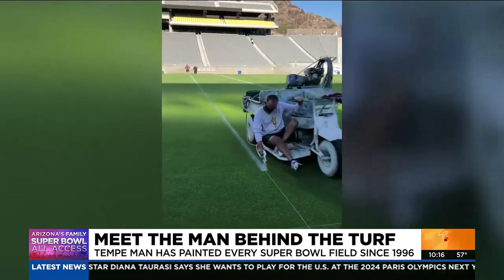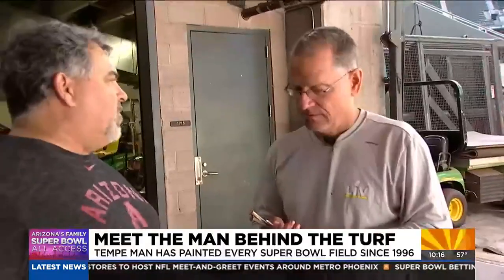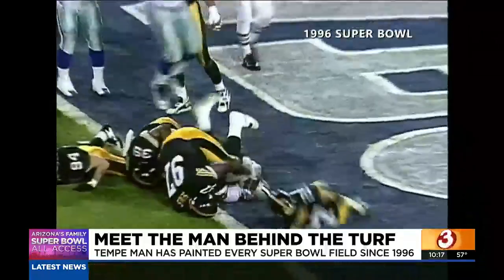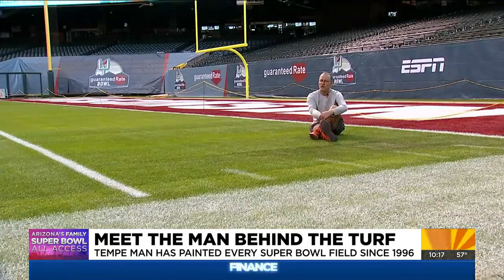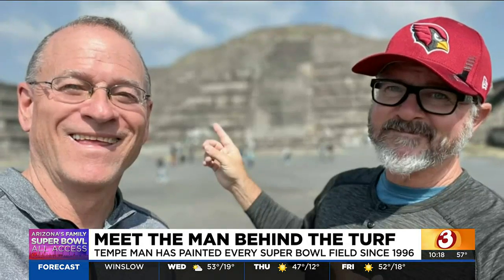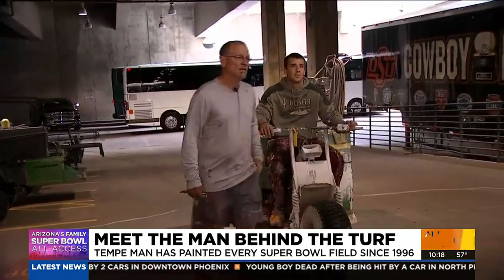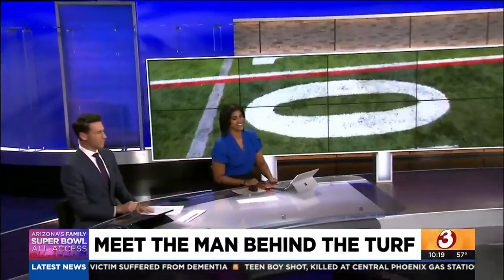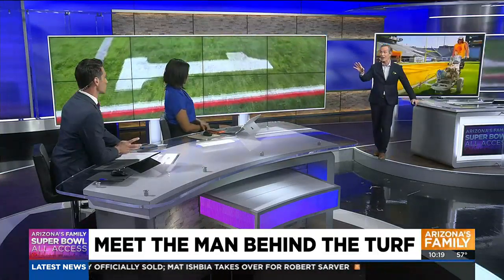Longtime ASU groundskeeper continues tradition of painting Super Bowl field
Longtime ASU groundskeeper Brian Johnson has painted every Super Bowl field since 1996.